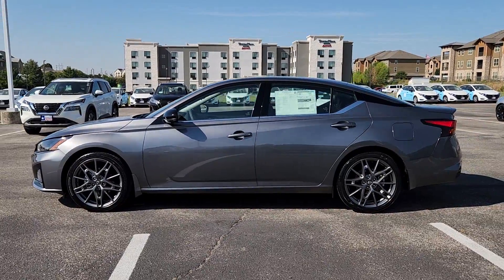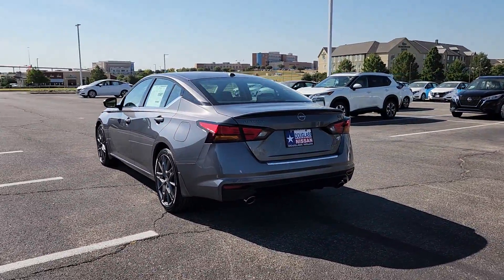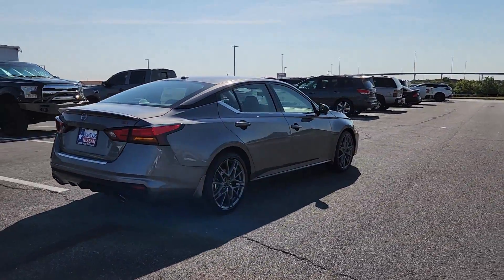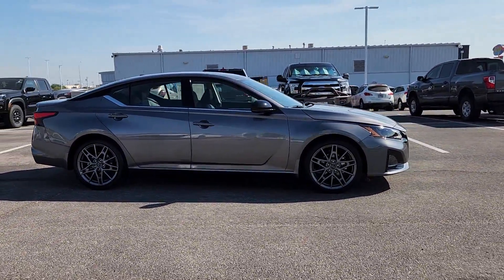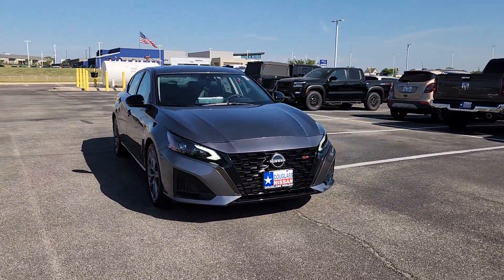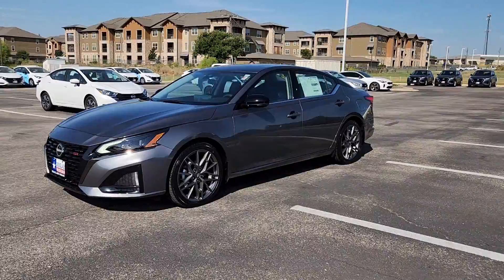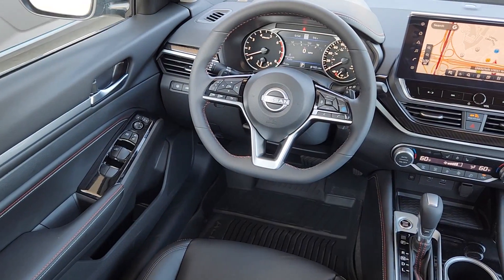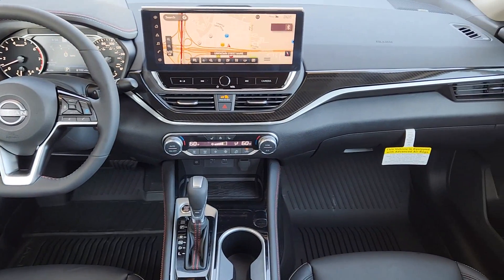2023 Nissan Altima Waco, Hewitt, Robinson, Bellmead, Woodway N9077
Gun Metallic New 2023 Nissan Altima 2.0 SR available in 5605 Legend Lake Parkway, Waco, Texas at Douglass Nissan of Waco. Servicing the Waco, Hewitt, Robinson, Bellmead, Woodway area.

Gun Metallic 2023 Nissan Altima 2.0 SR FWD CVT with Xtronic 2.0L I4 PDI Turbocharged DOHC 16V LEV3-ULEV70 236hp Recent Arrival! 25/34 City/Highway MPG CVT with Xtronic.
Wheels: 19 Unique Sport Alloy|19 Aluminum Alloy Wheels|Heated Front Sport Seats|Leather-Appointed Seat Trim|Radio: AM/FM Audio System|Body-Colored Splash Guards|VC-T Rear Spoiler|Chrome Bumper Protector|SR Floor Mats/Trunk Mat/Hideaway Nets|Trunk Organizer Tray|4-Wheel Disc Brakes|9 Speakers|Air Conditioning|Electronic Stability Control|Front Bucket Seats|Front Center Armrest|Leather Shift Knob|Navigation System|Rear Parking Sensors|Spoiler|Tachometer|ABS brakes|Alloy wheels|Automatic temperature control|Brake assist|Bumpers: body-color|Delay-off headlights|Driver door bin|Driver vanity mirror|Dual front impact airbags|Dual front side impact airbags|Four wheel independent suspension|Front anti-roll bar|Front dual zone A/C|Front reading lights|Fully automatic headlights|Heated door mirrors|Heated front seats|Heated steering wheel|Illuminated entry|Knee airbag|Low tire pressure warning|Occupant sensing airbag|Outside temperature display|Overhead airbag|Overhead console|Panic alarm|Passenger door bin|Passenger vanity mirror|Power door mirrors|Power driver seat|Power moonroof|Power passenger seat|Power steering|Power windows|Radio data system|Rear anti-roll bar|Rear reading lights|Rear seat center armrest|Rear side impact airbag|Rear window defroster|Remote keyless entry|Security system|Speed control|Speed-sensing steering|Split folding rear seat|Steering wheel mounted audio controls|Telescoping steering wheel|Tilt steering wheel|Traction control|Trip computer|Turn signal indicator mirrors|Variably intermittent wipers|Blind Spot Warning|Speed-Sensitive Wipers|Compass|Sport suspension|AM/FM radio: SiriusXM|Auto High-beam Headlights|Emergency communication system: NissanConnect Services